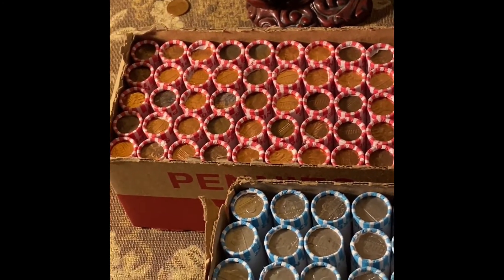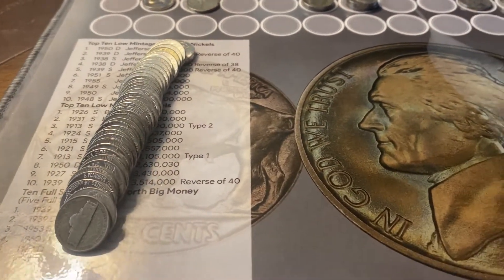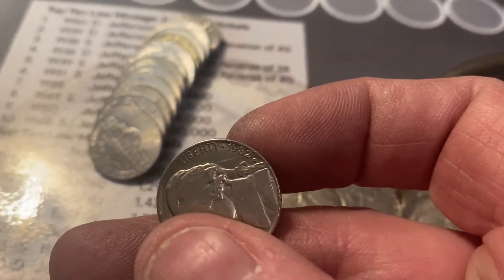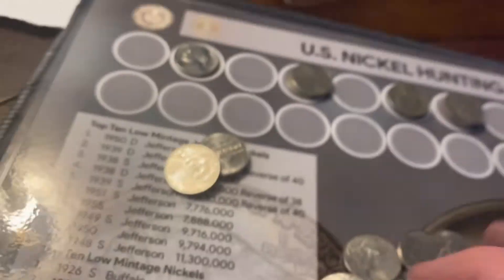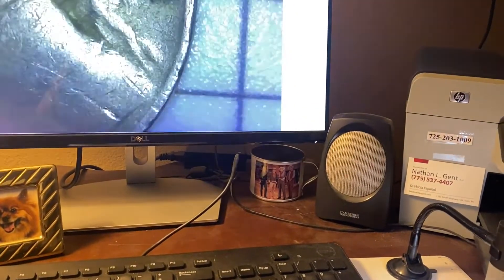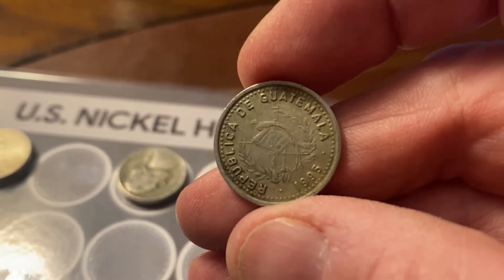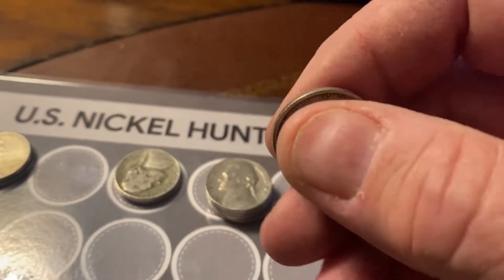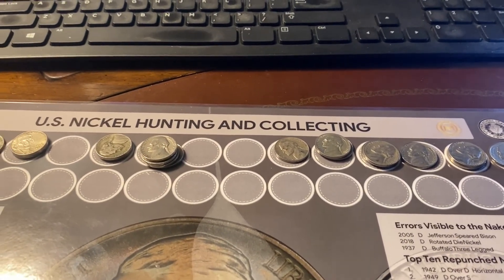Let's Hunt some nickels, peculiar finds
Etsy Shop